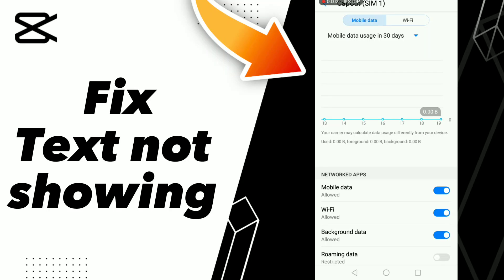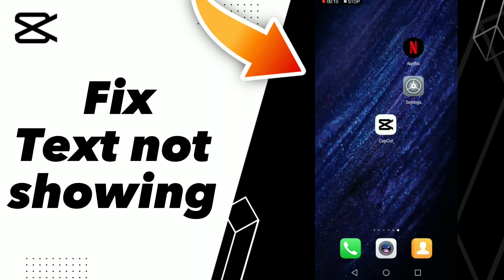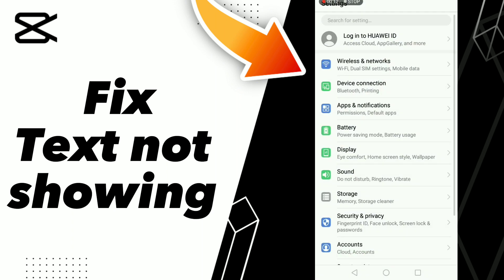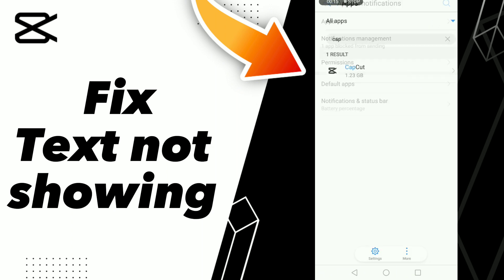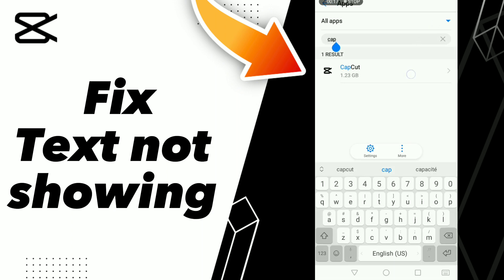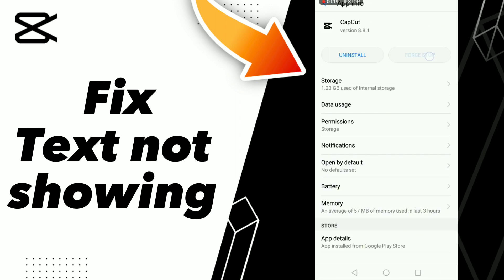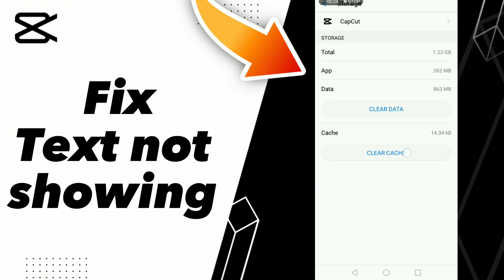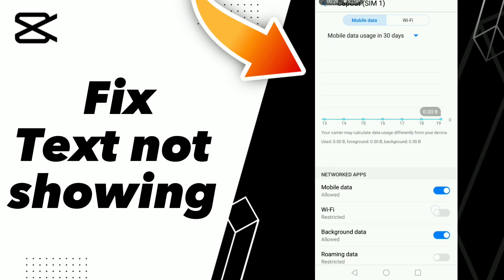How to Fix Text not showing on capcut